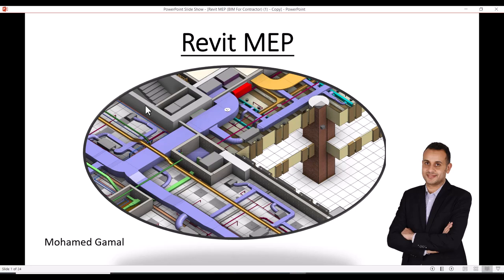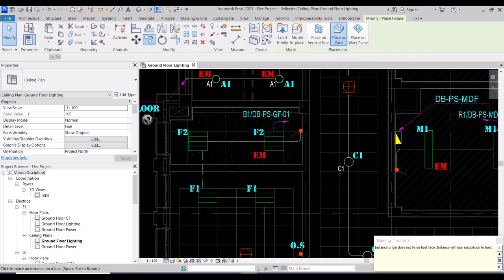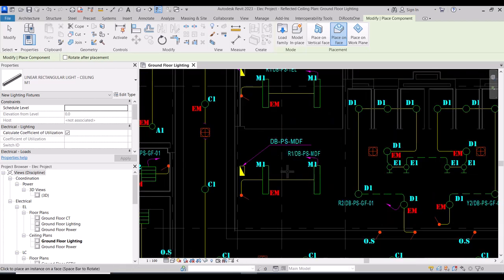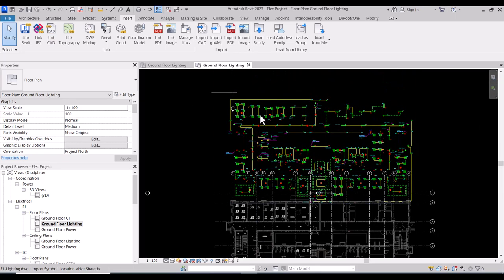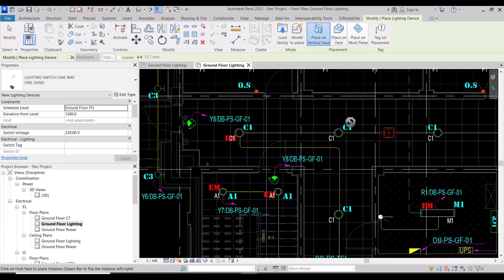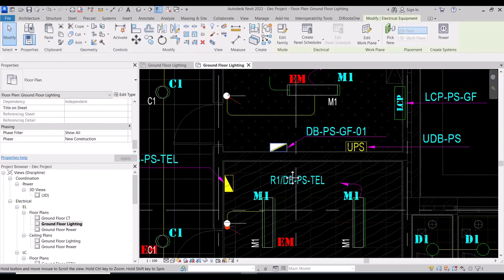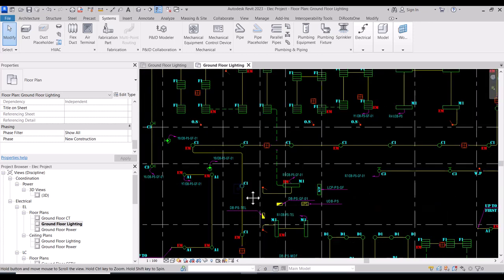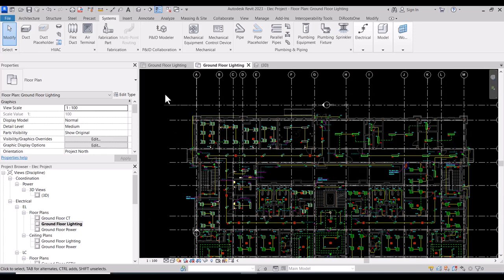Lecture 55 Lighting & Switches & Electrical Panels Modelling (Full Project from Start to End)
Lighting & Switches & Electrical Panels Modelling (Full Project from Start to End)